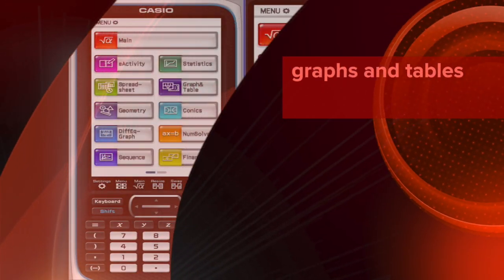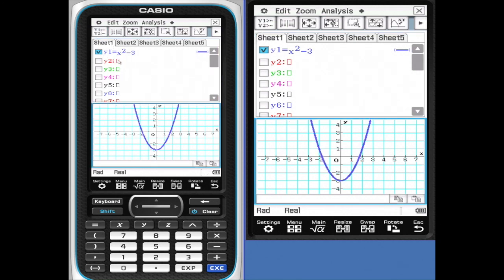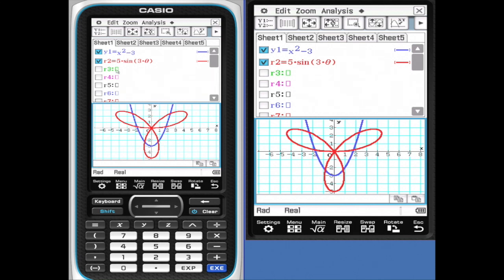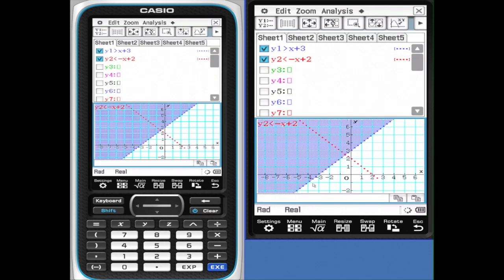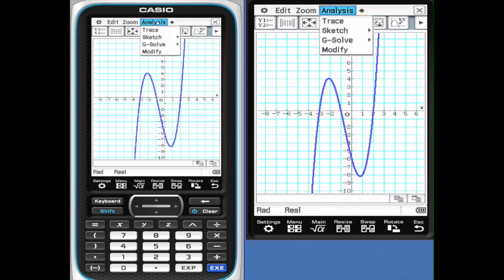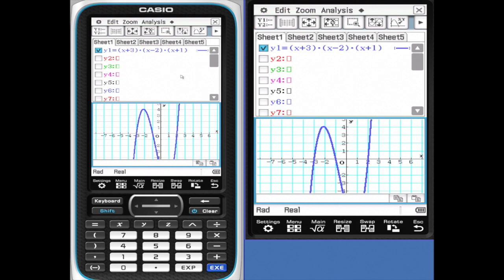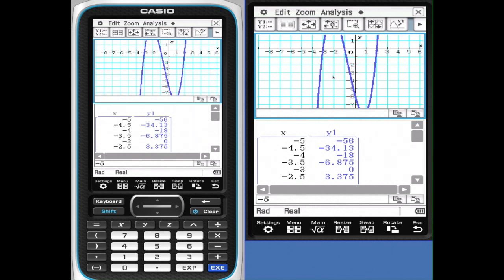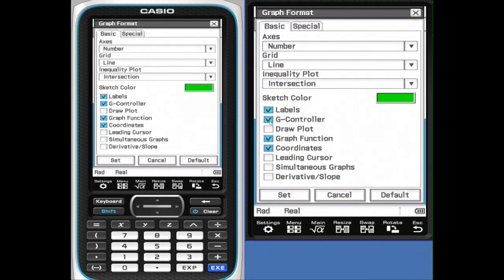graphs and tables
This video is about graphs and tables